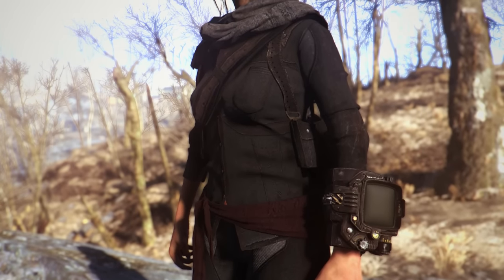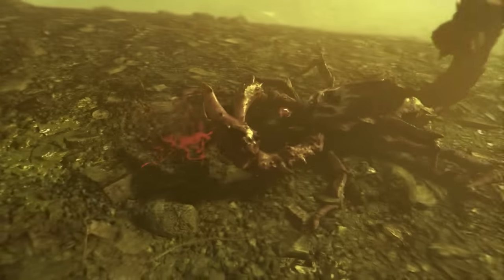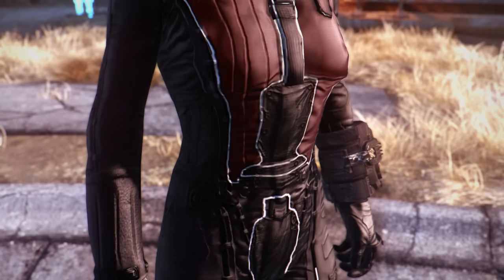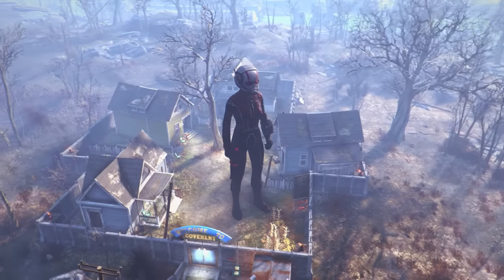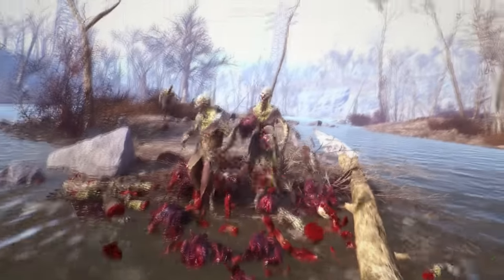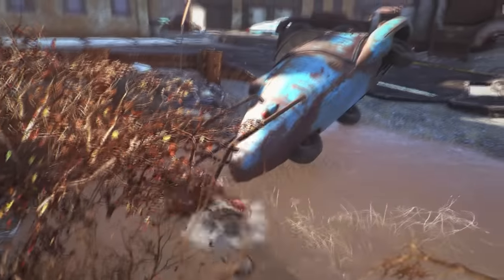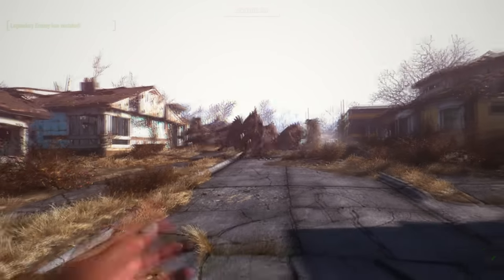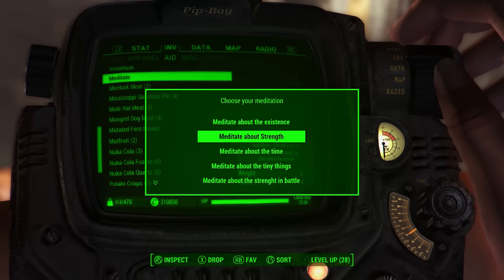Fallout 4 Console Mods - WEEK 4 - Top 5 Weapons & Armor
Knightmare Batman
A.N.T. Armor